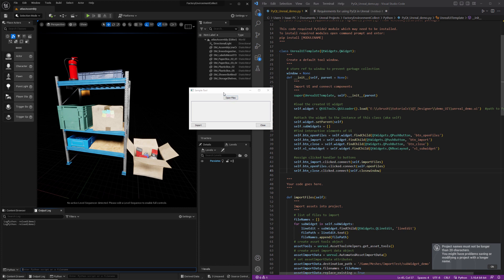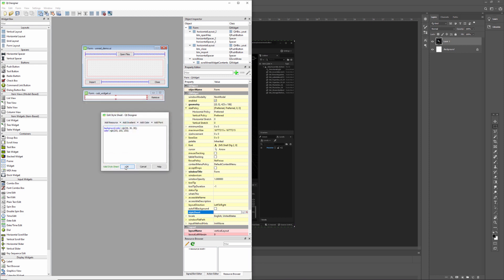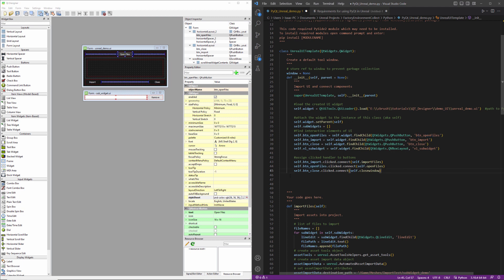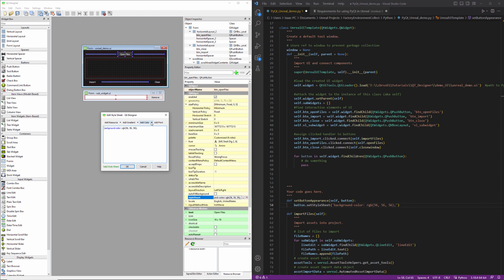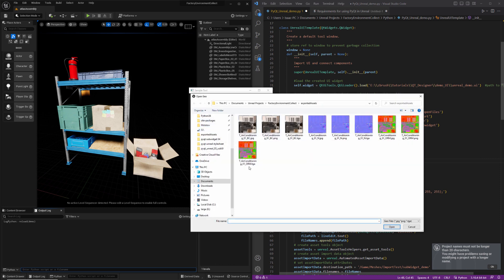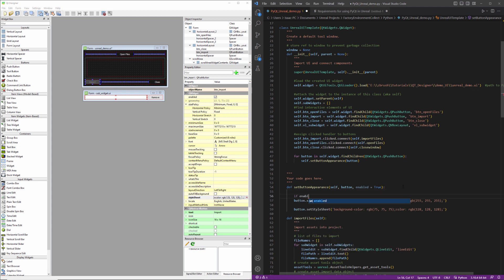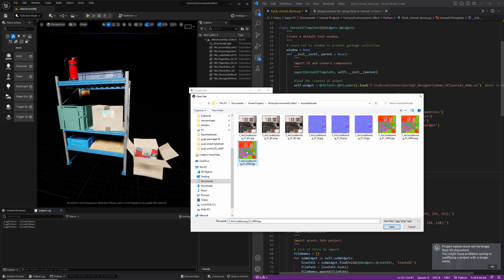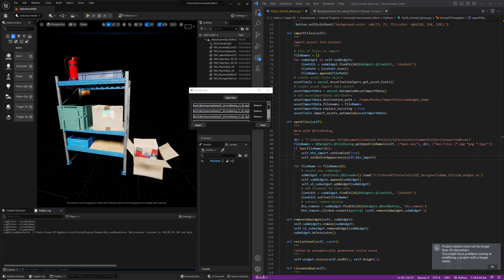PyQt for Maya and Unreal 09 - Managing UI Appearance with Style Sheets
This video covers the process for setting and updating UI appearance / functionality using Style Sheets.